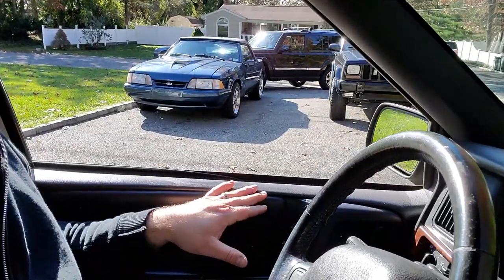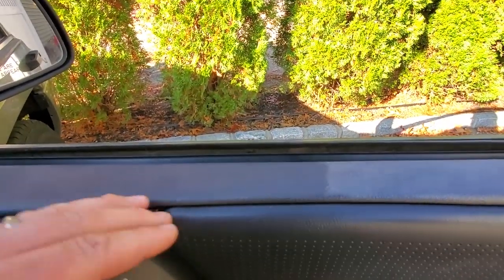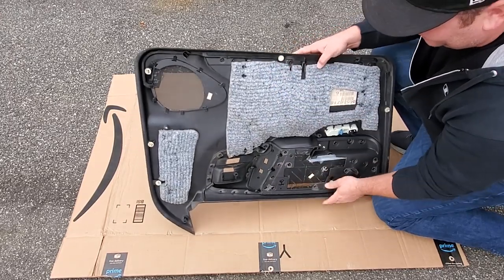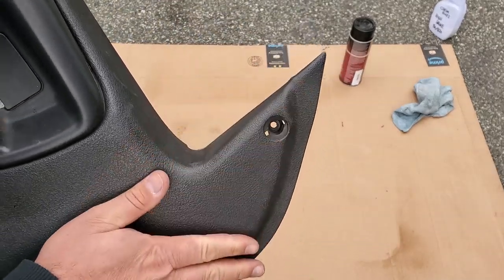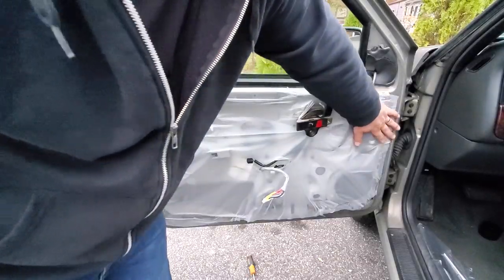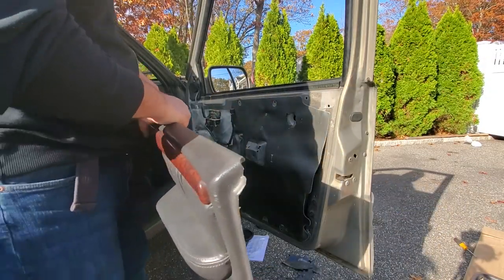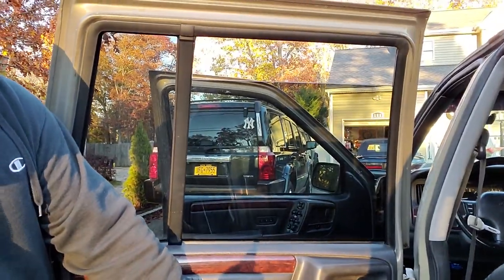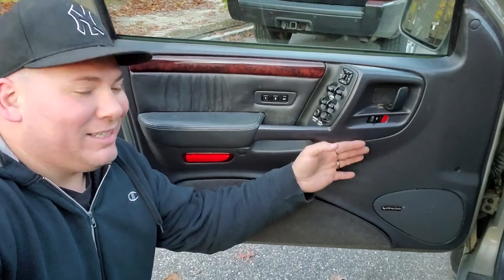JEEP ZJ 1998 5.9 DOOR PANEL UPGRADE WITH PLASTIC RESTORATION TIPS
I scored a set of 5.9 ZJ door panels and I finally got a chance to put em on! Here's a couple tips if you guys need to replace or restore yours!

And I well send out 2 small and 2 large stickers!

Movie Clips:
Brian Regan - "Science Fair"
Its Always Sunny in Philadelphia - "Charlie Gets Crippled"
A Christmas Story - "Christmas Tree"